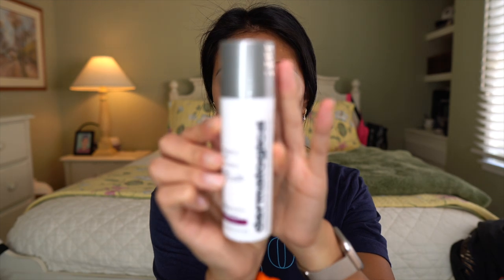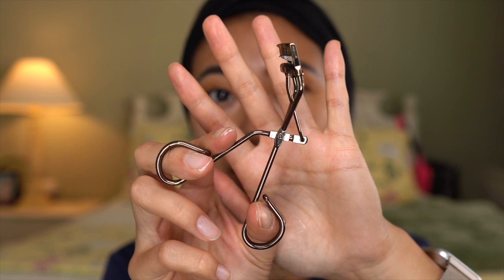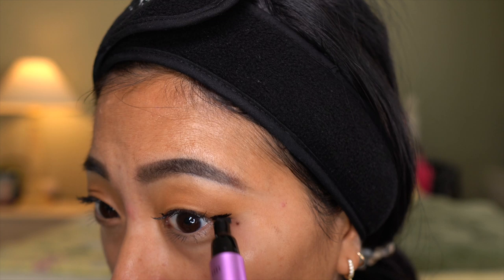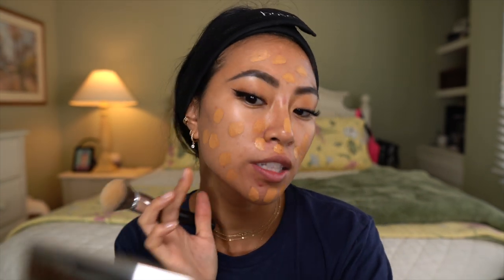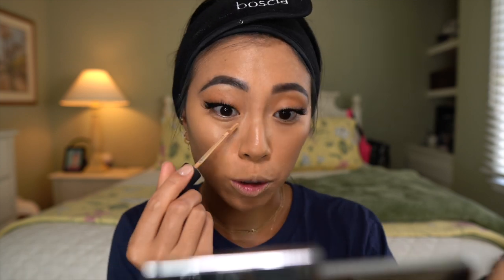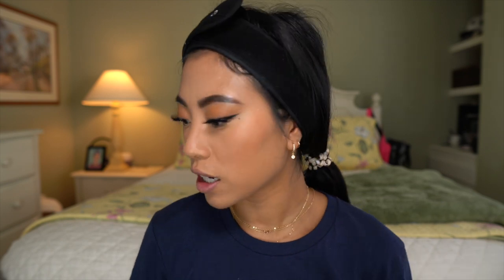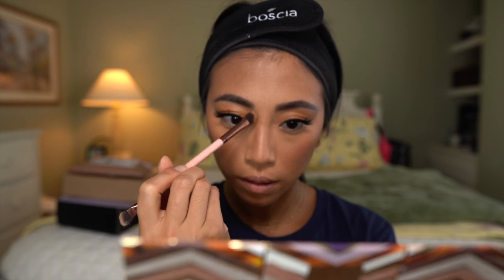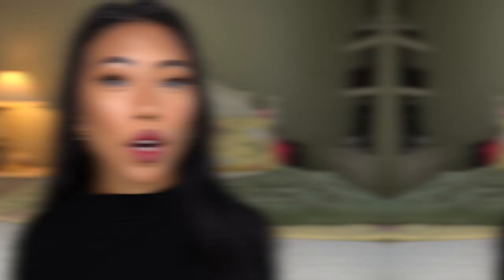Full Face of New Makeup From Sephora! First Impressions // Christine Le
Hi friends! I didn’t even realize I had (almost) a full face of makeup from Sephora until after! Hope you enjoy this chatty little get ready with me while I play with lots of new goodies I’m trying for the first time on camera. LOVE YOU XOXO

FILMING GEAR
My NEW Camera